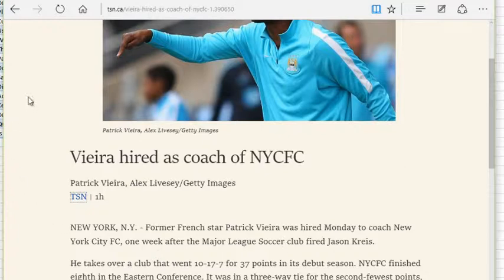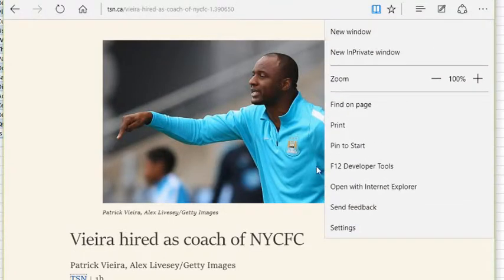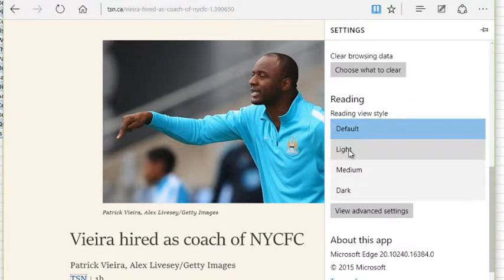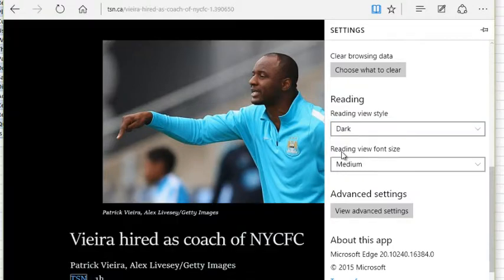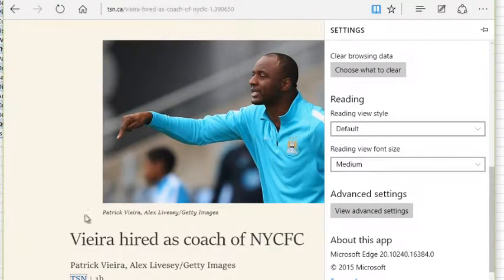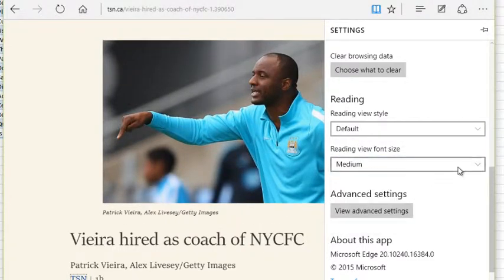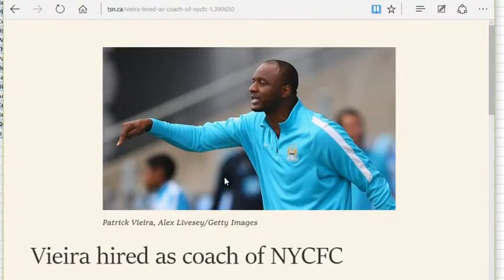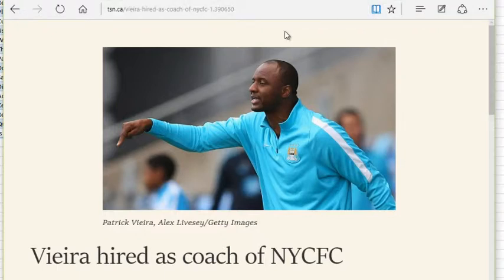Microsoft Edge - Reading View Settings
To further our discussion about reading view, in this video we will go over two settings that allow you to change the background colour as well as the font size to suit whatever device you are using.